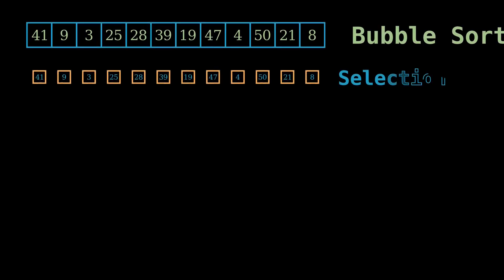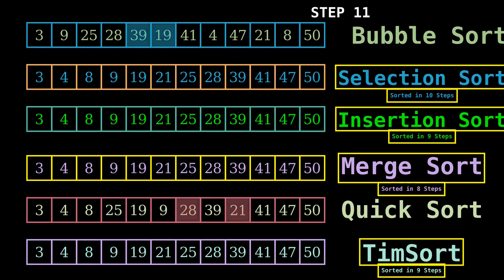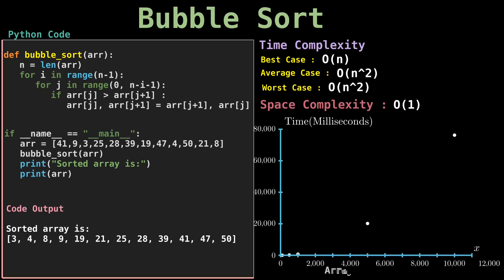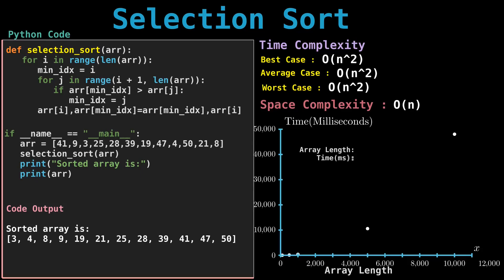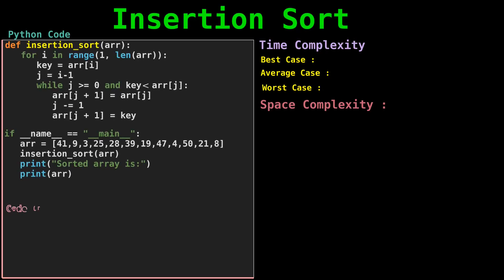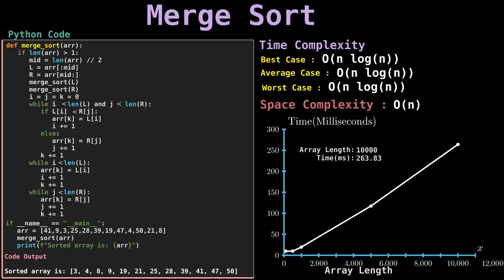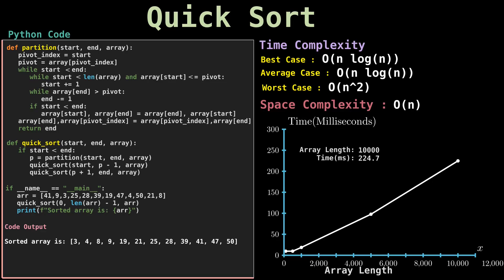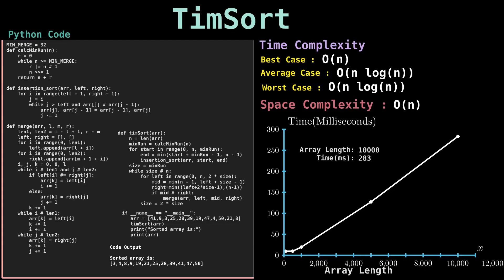Step by step visualization of sorting algorithms with Explanation of Sorting Algorithms | Python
Sorting Algorithm explained in this videos are bubble sort, selection sort, insertion sort, merge sort, quick sort and timSort.